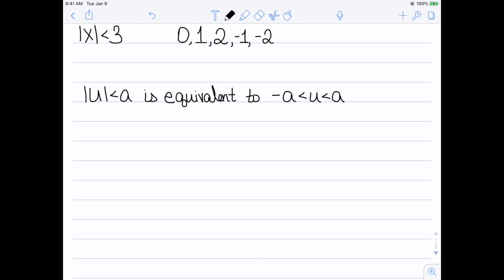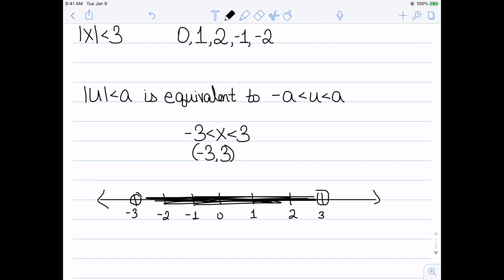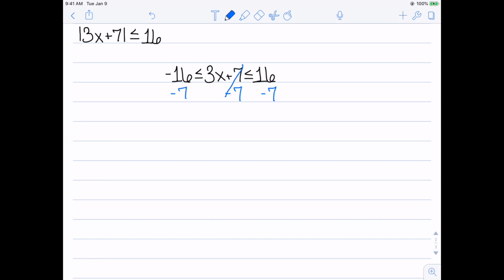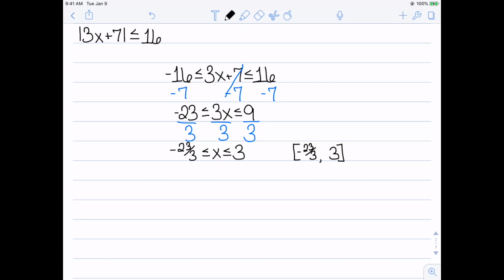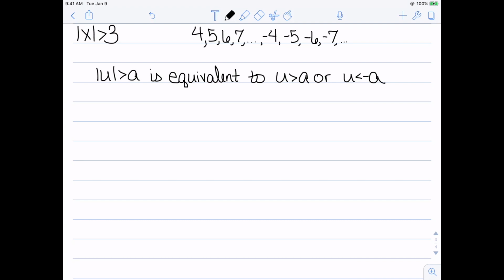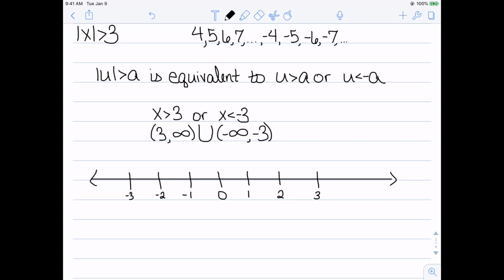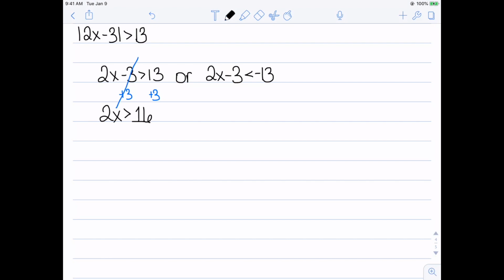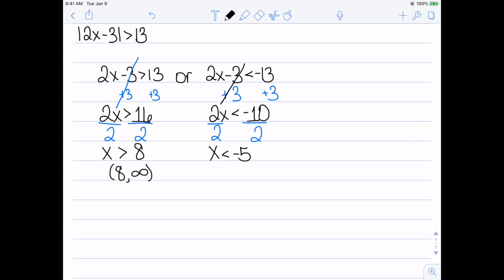Absolute Value Inequalities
I discuss how to solve inequalities involving absolute values.

Applet - Visualizing Absolute Value Inequalities